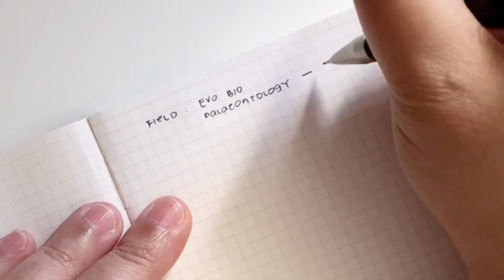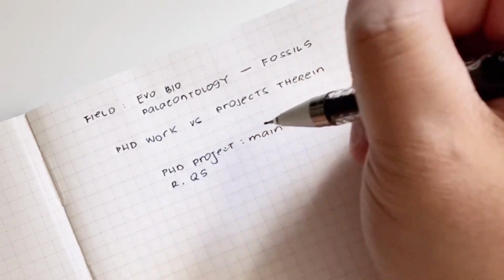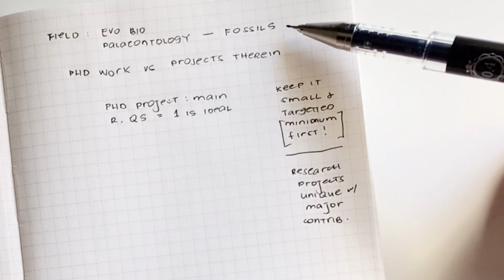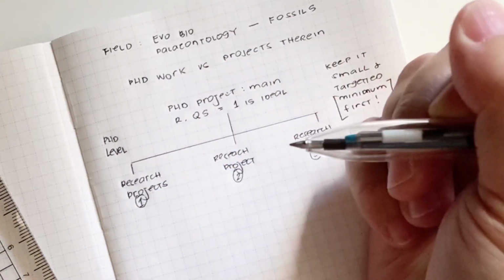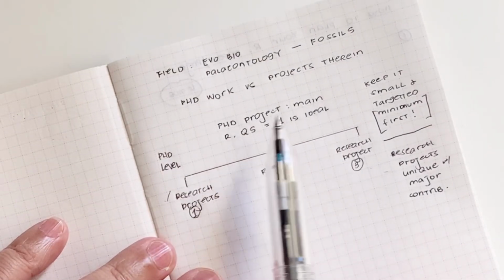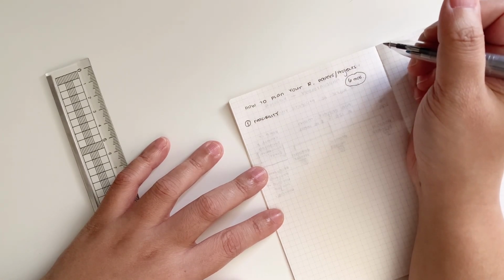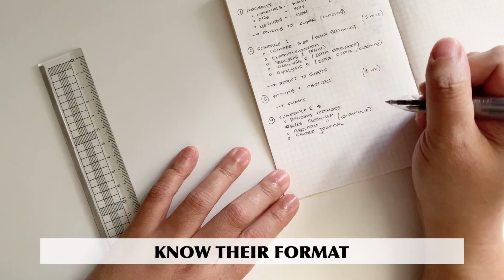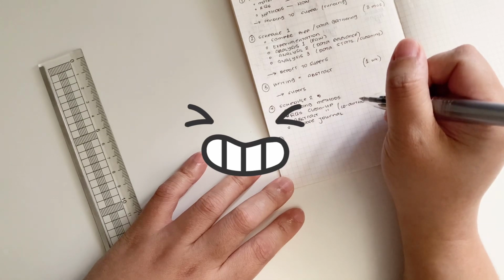How to plan a PhD Research Project | My PhD planners & Notebooks Dec 2021| paperjoyph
I prepared a different thumbnail for this video (which I may still upload) but the thumbnail YouTube had suggested was just TOO GOOD.

𝑰𝒏 𝒕𝒉𝒊𝒔 𝒗𝒊𝒅𝒆𝒐... A long and detailed video on my hobonichi planners and notebooks I use for my PhD work. I also talk through how I plan my research projects, which is useful for new PhD students.

00:00 - Intro
00:48 - PhD planners & notebooks tour
5:55 - Phd Project Organising and Scheduling
10:07 - Planning Your research Project
21:54 - Timeline

HOBONICHI HAUL 2022 Part 2

** NEW **
Learn about 𝐌𝐢𝐧𝐢𝐦𝐚𝐥𝐢𝐬𝐭 𝐏𝐥𝐚𝐧𝐧𝐢𝐧𝐠 in my new blog:

My videos, like the one you’re watching, have never been sponsored. Some items may be gifted. All opinions are my own. I totally love you being here and reading this. Comment ❤️ so I know that you got here 😉